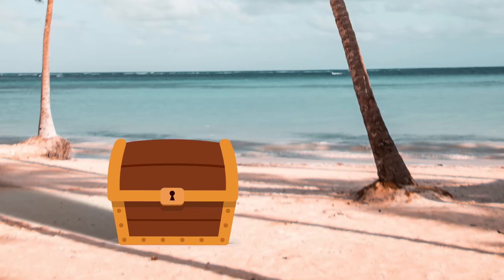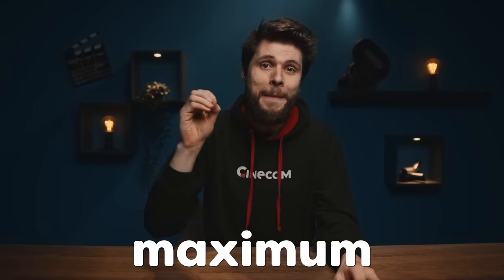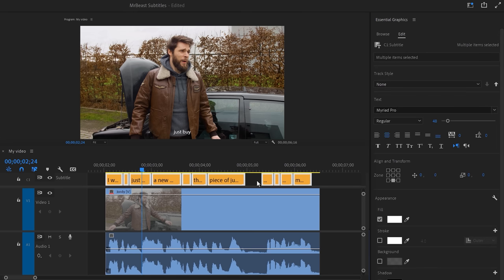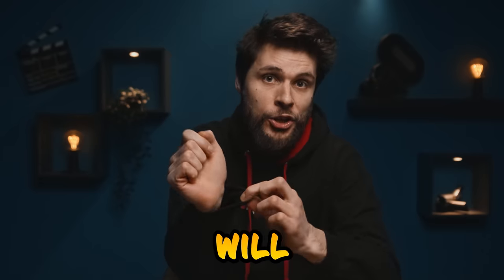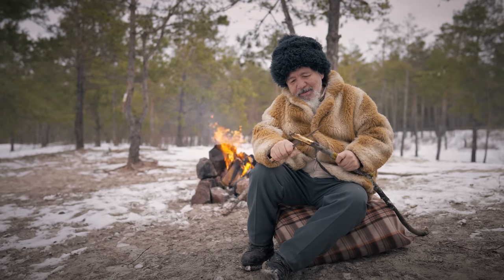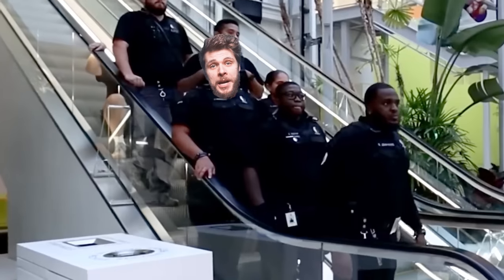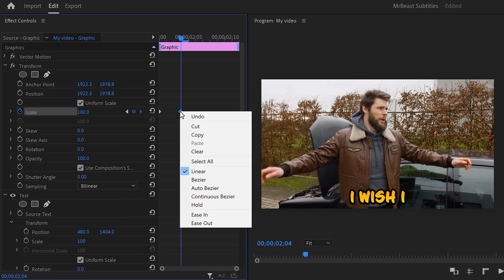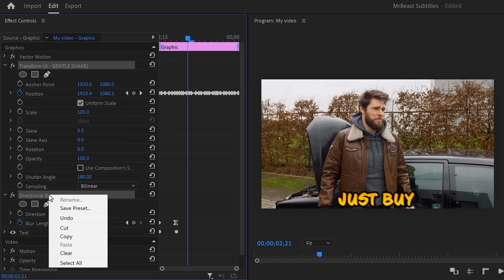I Stole MrBeast's Secret Editing Trick (Premiere Pro)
(advertising @storyblocks) Take back creative control with Storyblocks' unlimited royalty-free stock library and tools today - Learn how to make subtitles using MrBeast's secret editing trick in this easy Adobe Premiere Pro Tutorial Video.